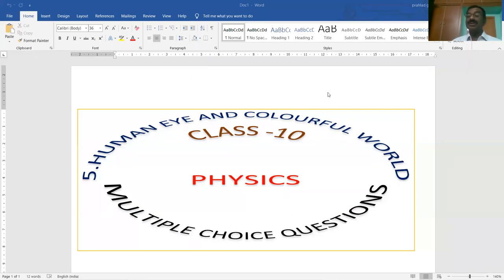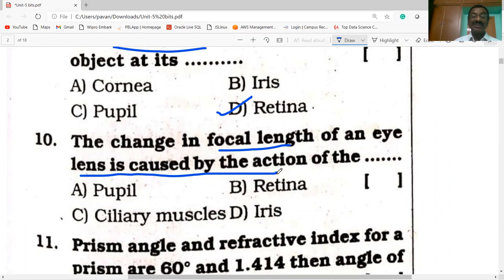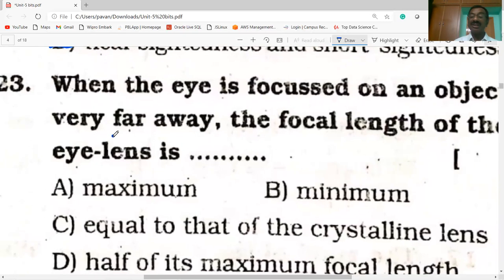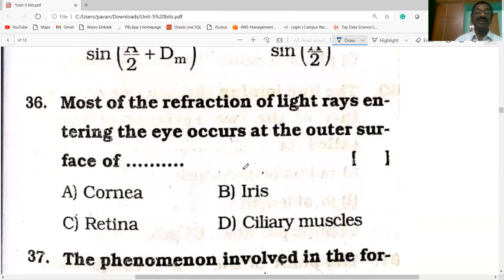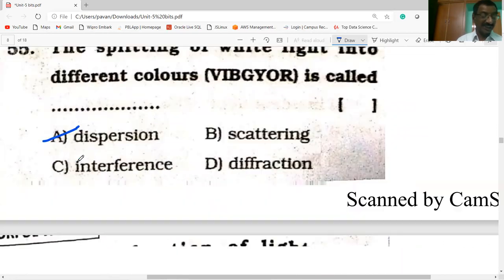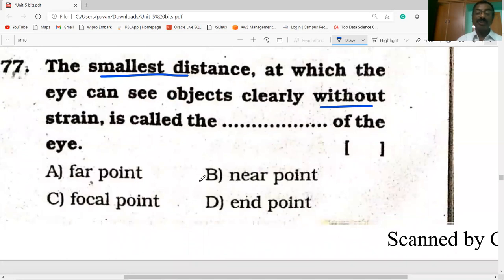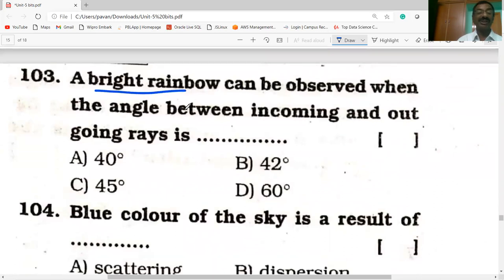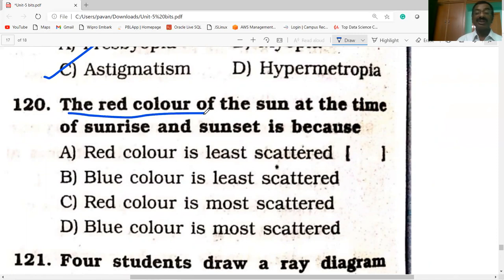HUMAN EYE AND COLOURFUL WORLD BITS PART-1 /CLASS 10/PHYSICS/AP &TS/AP IIIT/TET/DSC/CBSE/NCERT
This video gives information about MULTIPLE CHOICE QUESTIONS  PART-1 / HUMAN EYE AND COLOURFUL WORLD / CLASS 10/ PHYSICS/ useful for AP & TS / AP IIIT / CBSE/ NCERT/ TET/ DSC / ALL OTHER COMPETITIVE EXAMS . EXPLAINED IN  TELUGU.